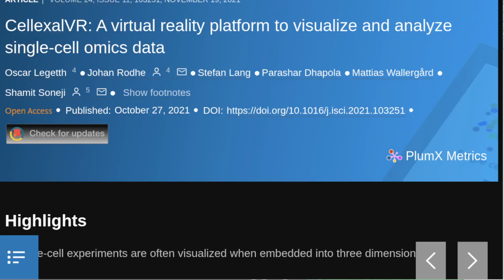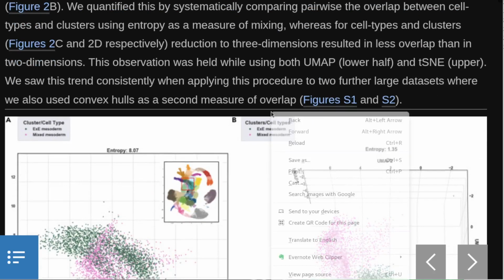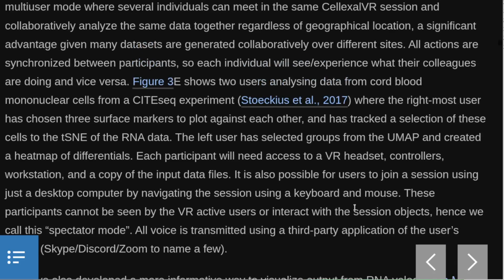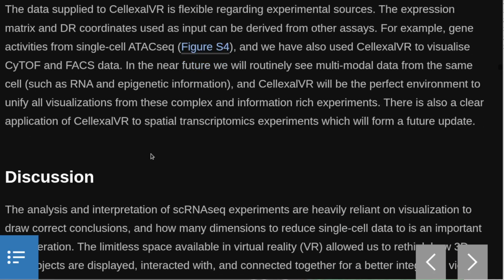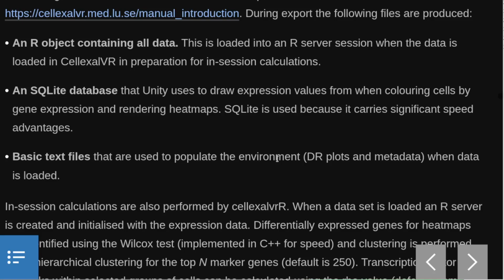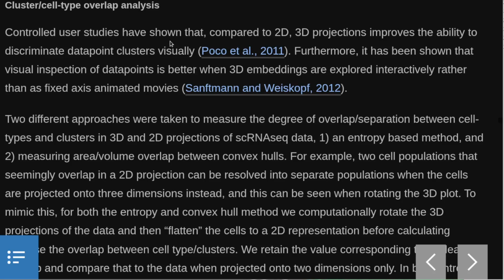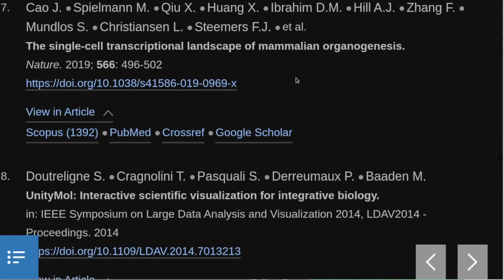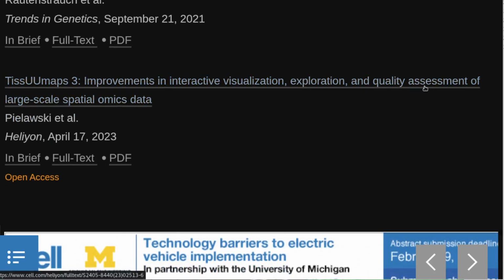CellexalVR: A virtual reality platform to visualize and analyze single-cell omics data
Highlights
Single-cell experiments are often visualized when embedded into three dimensions
CellexalVR is a virtual reality environment to visualize all data simultaneously
Teams can analyze single-cell experiments together in VR regardless of location
Summary
Single-cell RNAseq is a routinely used method to explore heterogeneity within cell populations. Data from these experiments are often visualized using dimension reduction methods such as UMAP and tSNE, where each cell is projected in two or three dimensional space. Three-dimensional projections can be more informative for larger and complex datasets because they are less prone to merging and flattening similar cell-types/clusters together. However, visualizing and cross-comparing 3D projections using current software on conventional flat-screen displays is far from optimal as they are still essentially 2D, and lack meaningful interaction between the user and the data. Here we present CellexalVR a feature-rich, fully interactive virtual reality environment for the visualization and analysis of single-cell experiments that allows researchers to intuitively and collaboratively gain an understanding of their data.

Subject areas
Bioinformatics
Computer science
Omics
Software engineering
Systems biology
Transcriptomics
Introduction
The analysis of single-cell RNAseq data (scRNAseq) is often performed using scripting, primarily using packages for the R/Python languages such as monocle (Trapnell et al., 2014), Seurat (Stuart et al., 2019) and SCANPY (Wolf et al., 2018) among others. A common step in the process is dimension reduction (DR) where cells are positioned in two/three dimensional space to visualize heterogeneity within the assayed populations. Many methods are available to do this (e.g, tSNE (Van Der Maaten and Hinton, 2008) and UMAP (Becht et al., 2019)), therefore several methods can be implemented during the course of an analysis and compared. Furthermore, each method has user-definable hyperparameters so outputs from the same methods also require comparison. Cells projected onto three dimensions can afford greater visual power to resolve the spatial arrangement of the cells and the clusters they form (Qadir et al., 2020), particularly when cell-types are similar but distinct.
Many tools are available to visualize scRNAseq data (Cakir et al., 2020), and published single-cell datasets are often accompanied by a webtool where 3D DR plots can be explored in a rudimentary fashion (Packer et al., 2019; Nestorowa et al., 2016) highlighting their utility. The visualization of 3D projected data is currently restricted to conventional computer monitors which have several shortcomings. The plots often have limited viewing angles because of them having only a single point of rotation at the center, making it difficult to view populations on the periphery. Importantly, only one projection can be loaded in the same window meaning direct comparisons between several 3D reductions cannot be made easily. Another drawback is these 3D plots are often not interactive, so for example, selecting cells for further analysis is not possible.
To solve these issues, VR is emerging as a potent tool to visualize 3D scientific data. Researchers see their data as true 3D objects, and with their hands in the same virtual space they have unlimited interaction possibilities. Examples of the application of VR include single-molecule localization microscopy (Blanc et al., 2020; Spark et al., 2020), neuron mapping (Wang et al., 2019), confocal microscopy (Theart et al., 2017; Stefani et al., 2018), molecular structures (Xu et al., 2020; Doutreligne et al., 2014), and network visualization (Pirch et al., 2021).
Results